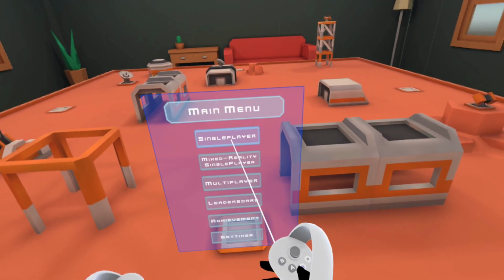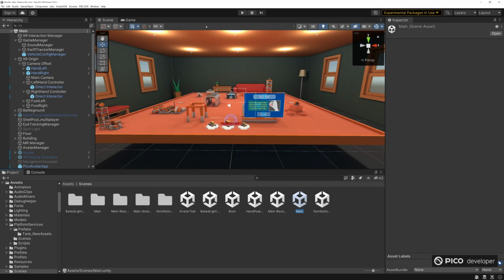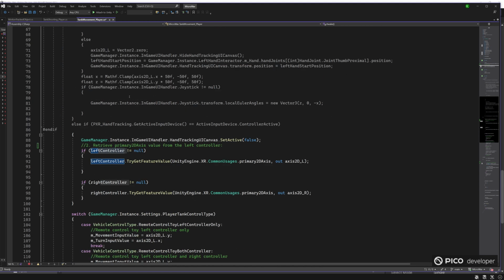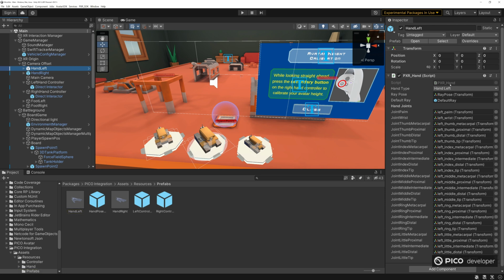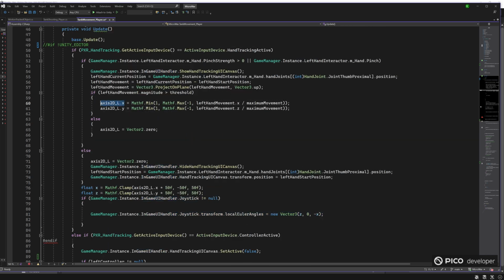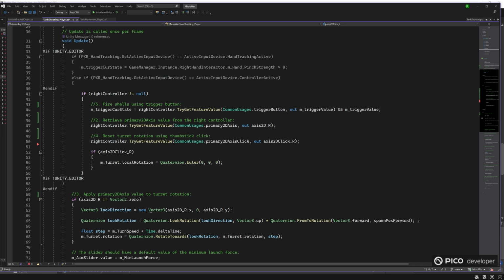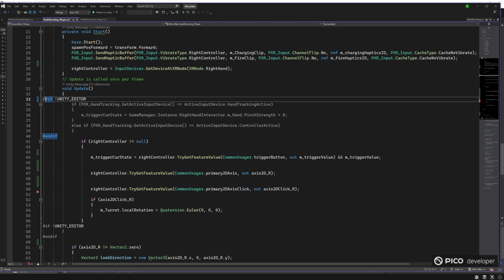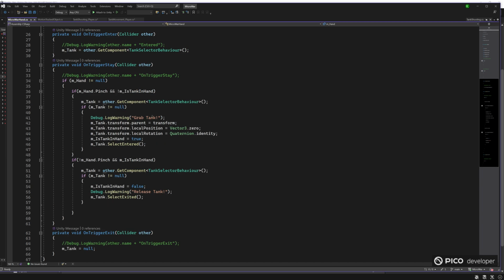MicroWar Deep Dive : Controls with PICO Unity Integration SDK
First in our Deep Dive series: Controls. We take a look at how we can control our tank with the PICO controllers or Hand tracking.

📚 Chapters
0:00 - Introduction
0:56 - Table of Content and Requirements
1:22 - Hierarchy
2:07 - Tank Controls Left Controller
2:55 - Tank Controls Left Hand
5:04 - Tank Shooting Right Controller
6:29 - Tank Shooting Right Hand
7:30 - Next

🔗 Links